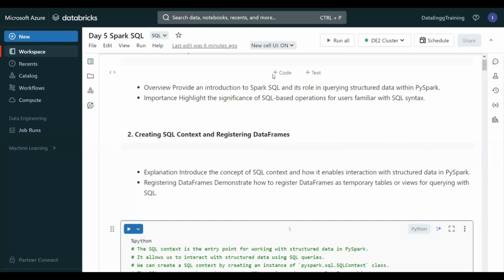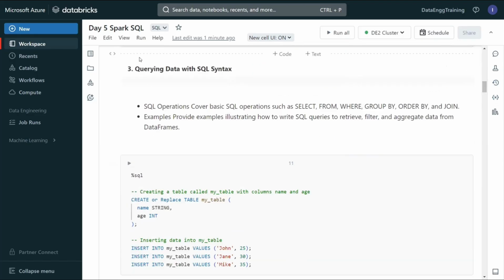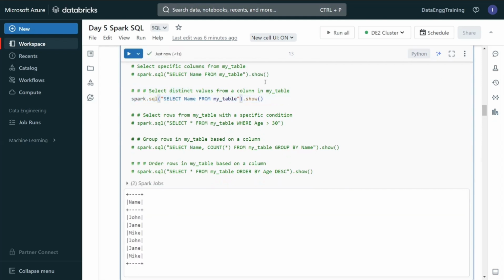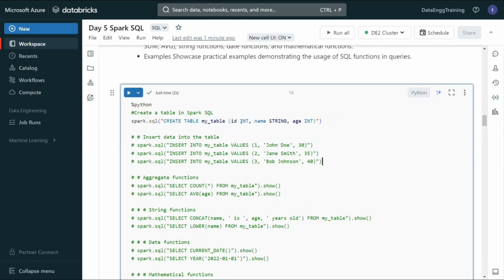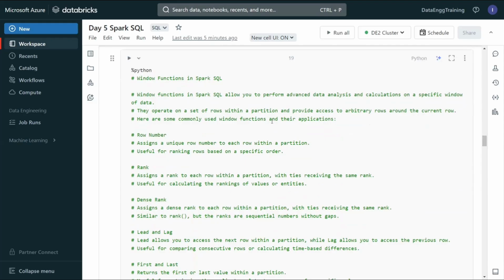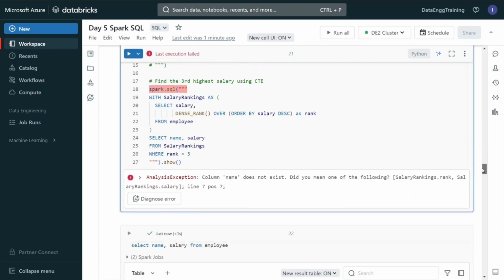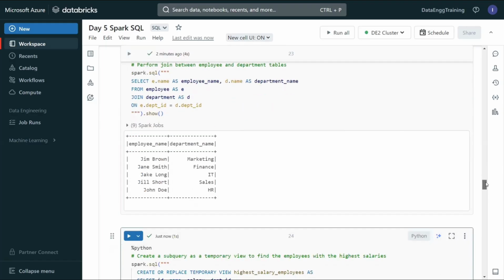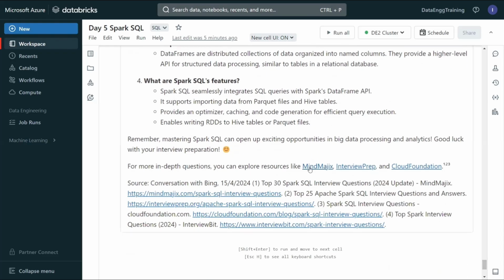Databricks Tutorial for Beginners | Spark SQL Introduction | Part 5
New to Databricks? In this beginner-friendly tutorial, you'll learn Spark SQL with Databricks from the basics and understand how Databricks is used in real-world Data Engineering.

Whether you're preparing for Data Engineering interviews or learning Databricks for your job, this tutorial will help you build a strong foundation in PySpark, Spark SQL and Databricks.

Want to go beyond this free tutorial and prepare for Data Engineering interviews?

🔴 Live Data Engineering Training

Learn Azure Data Engineering with live sessions, hands-on projects and interview-focused preparation.

📅 Upcoming Batch starts: 30th August

🎥 Recorded Data Engineering Training

Prefer learning at your own speed ? Get access to the recorded training and prepare for Data Engineering interviews as per your time.